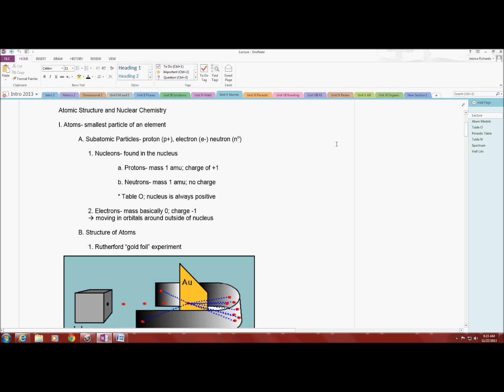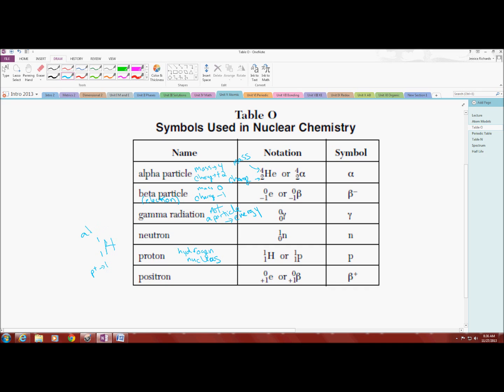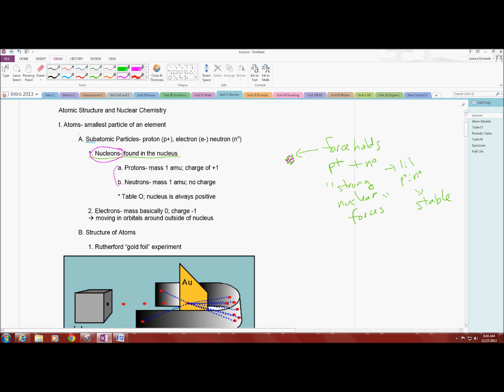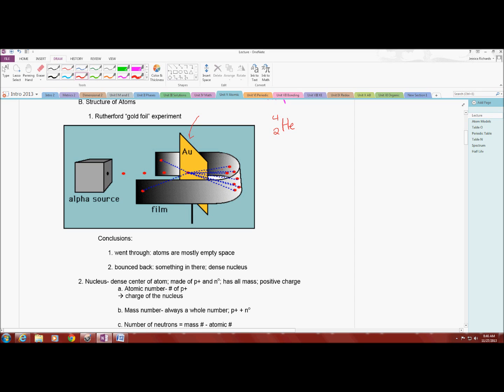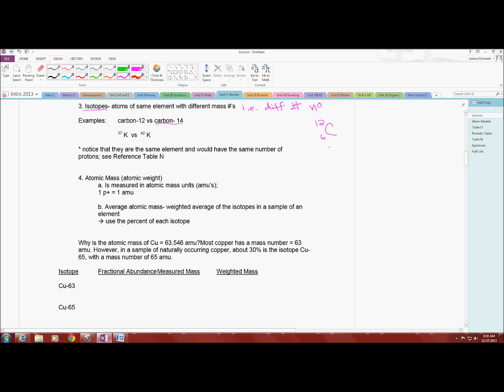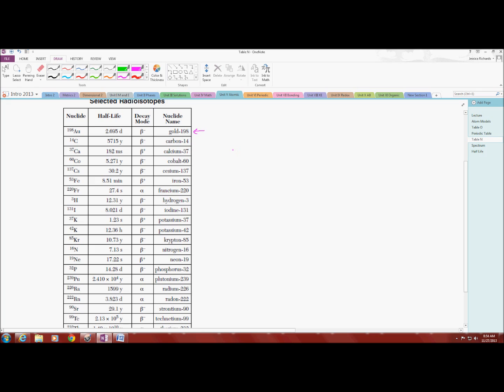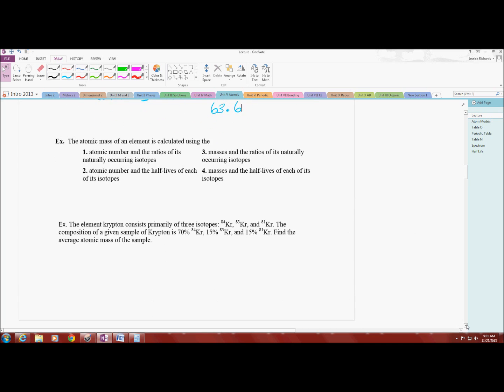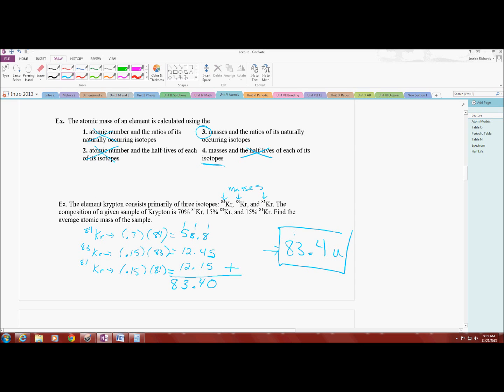Unit V Lecture A